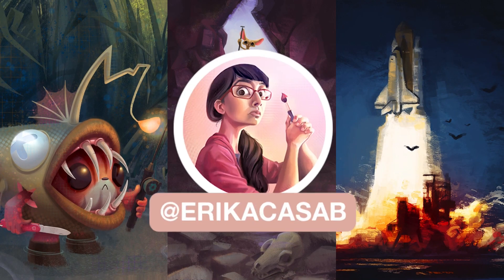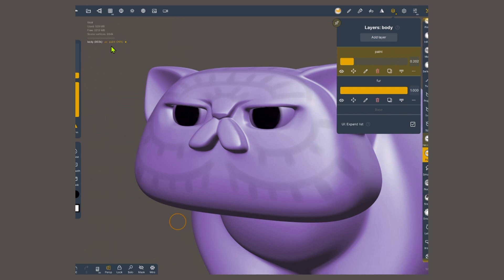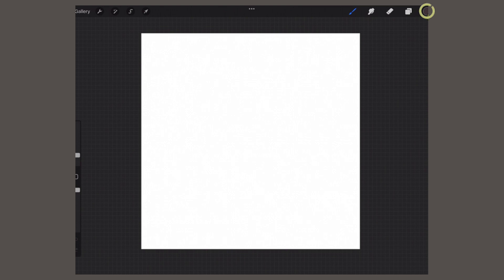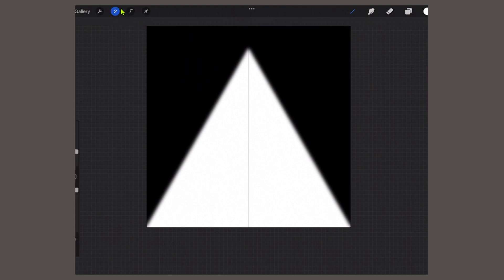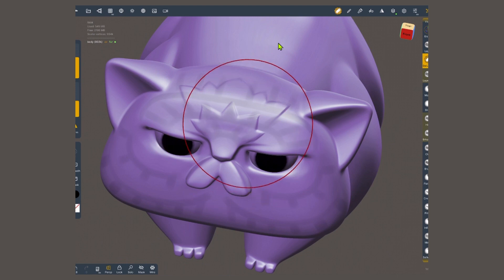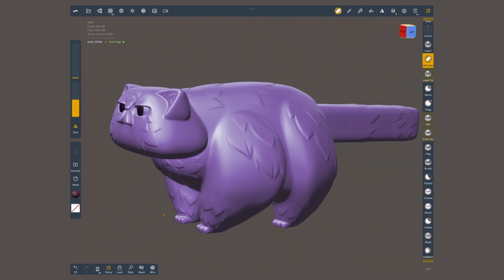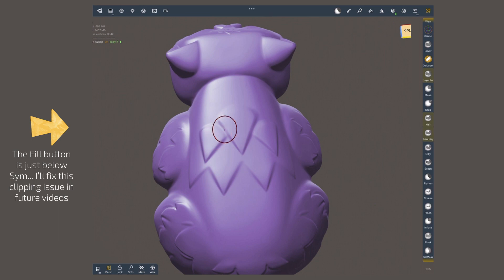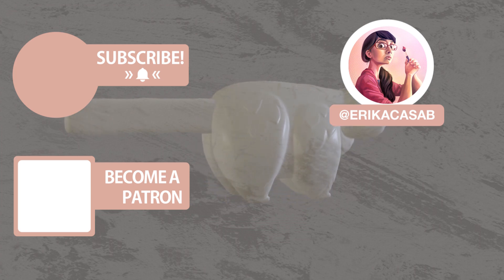Nomad Sculpt: Stylized Fur Tutorial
In this video Érika shows you two techniques with and without the need of a stylus, to sculpt stylized fur in Nomad Sculpt.